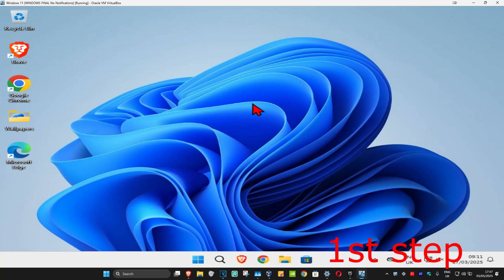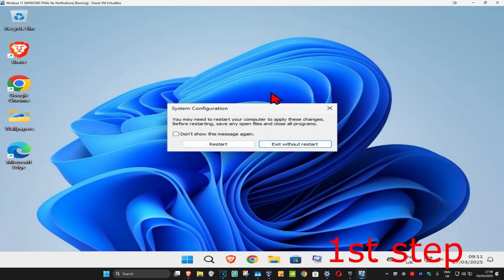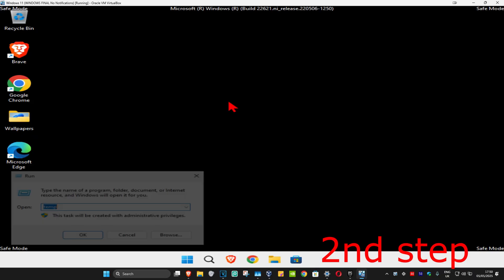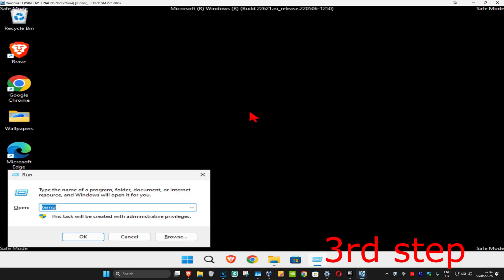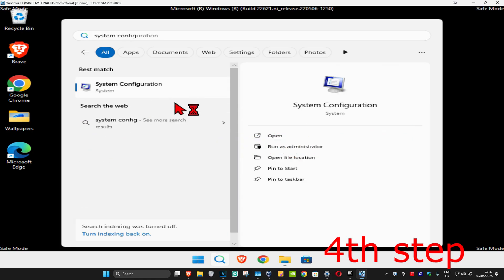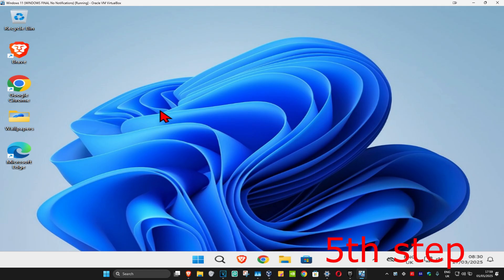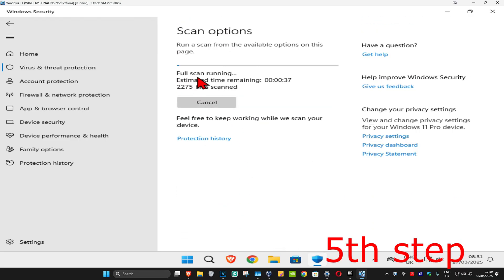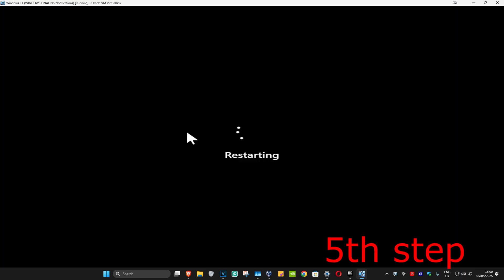How To Remove PUA Win32\GameHack Virus in Windows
If you're dealing with the PUA Win32\GameHack error on your PC, this video shows you how to remove it and protect your system from potential threats. This issue is often flagged as a potentially unwanted application (PUA) by antivirus software and can cause various system problems.

Issues addressed in this tutorial:

How to remove PUA Win32\GameHack
Fixing PUA errors in Windows
Cleaning up your system from unwanted software
Using antivirus tools to address GameHack PUA